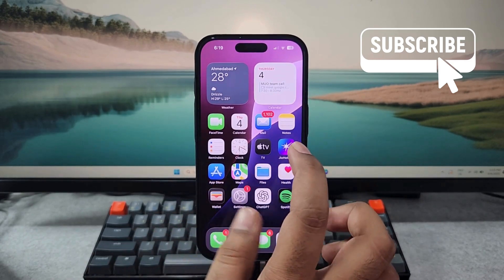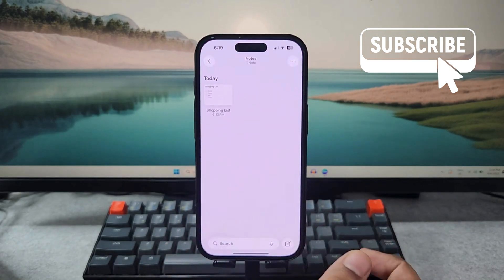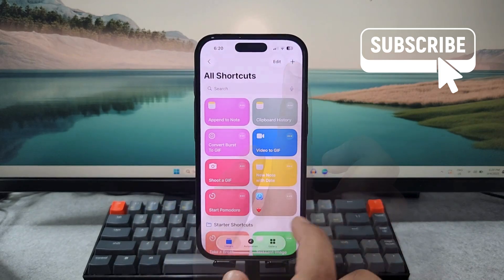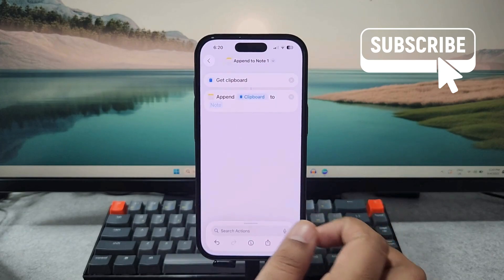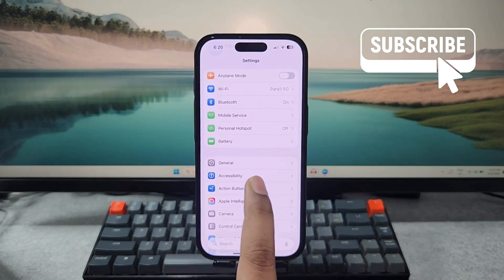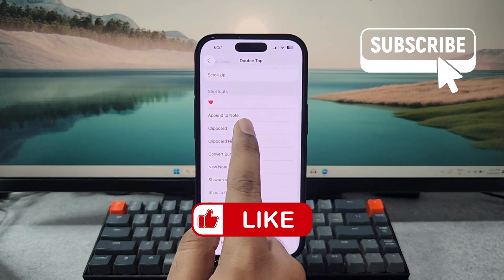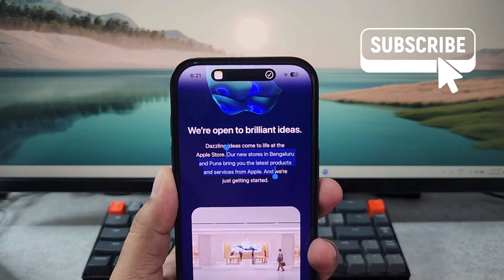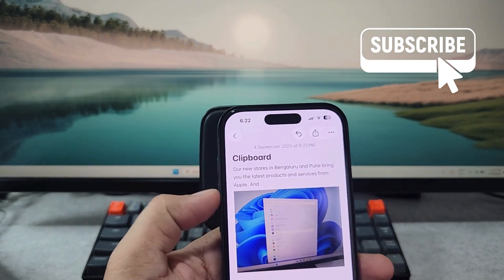How to Get Clipboard History on iPhone (iOS 26)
Ever wondered where the clipboard is on your iPhone or how to check what you’ve copied before? In this video, we show you how to use the clipboard history feature without using any apps on your iPhone.

We’ll also look at what Apple clipboard history currently allows, how it compares to other platforms, and tips on how to access clipboard on iPhone when you need to find previously copied text.